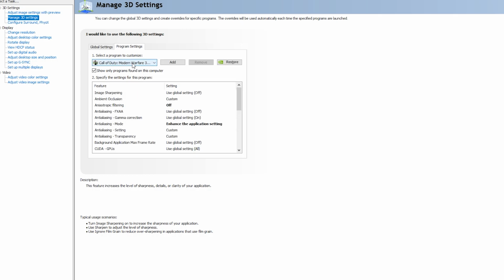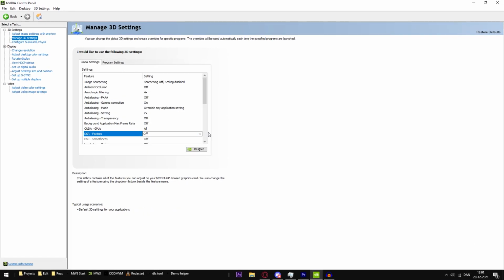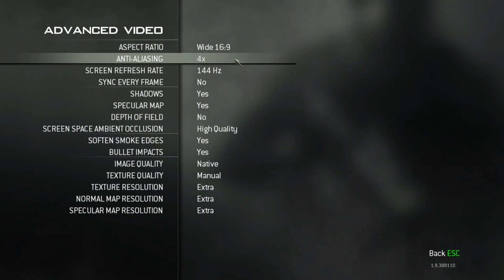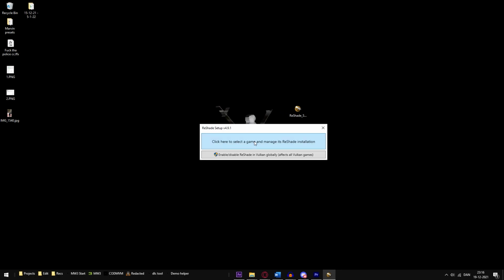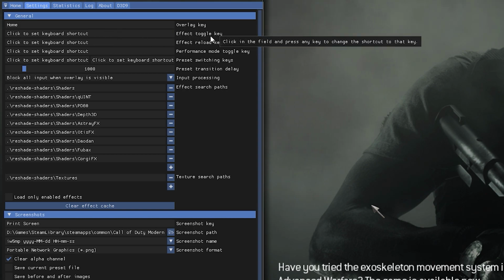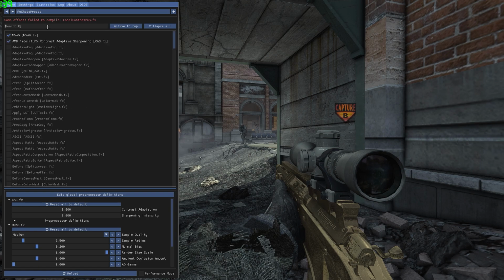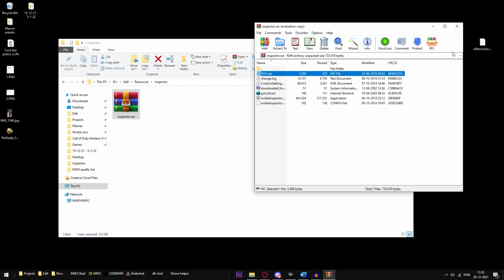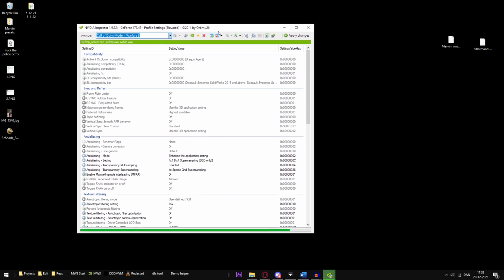HOW TO GET AMAZING QUALITY IN MW3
NOTE: if you're experiencing sub 20 fps turn off ambient occlusion in nvidia inspector :)

If you have any questions or tips feel free to post them in the comments. I spend a good amount of hours on this tutorial so i hope i could help some people out.

Video Chapters
0:00 Intro
0:15 Nvidia control panel
2:53 In-game settings
4:30 Reshade
9:10 Inspector
11:30 Config
11:53 Outro